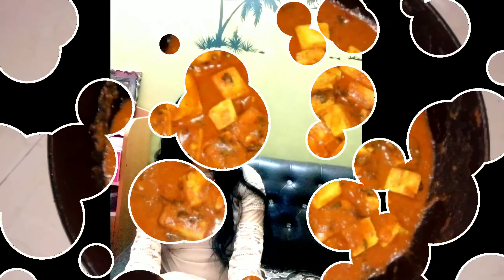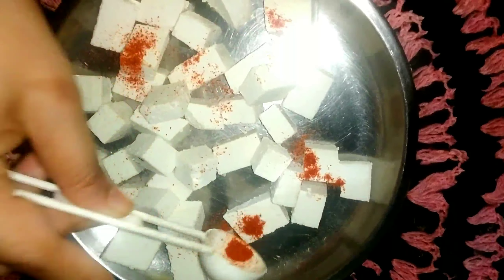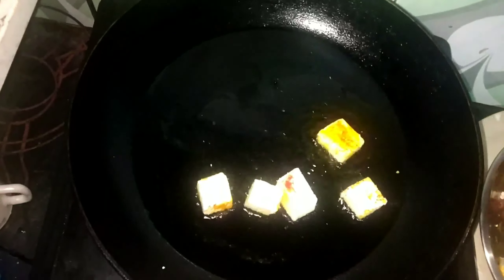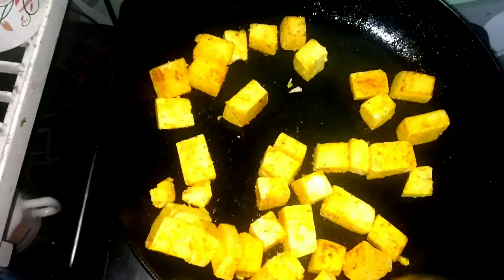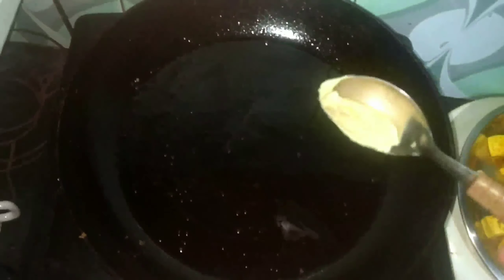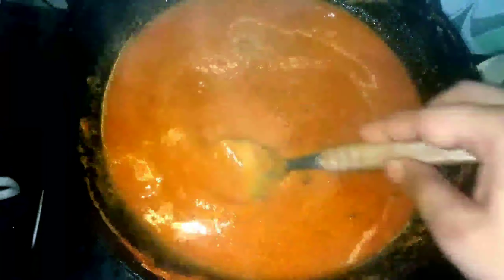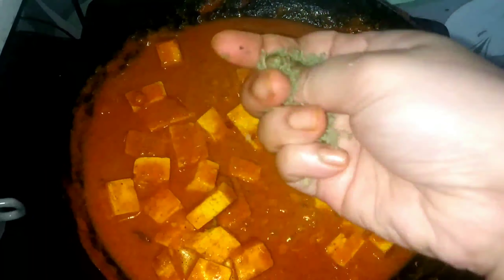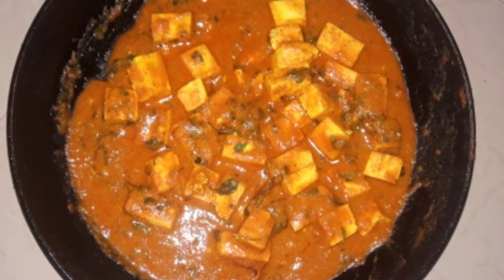Paneer Masala without onion & garlic ।। paneer recipe#chatpatakitchen